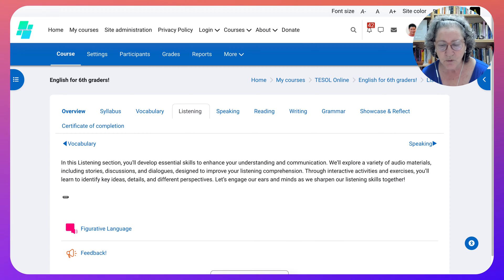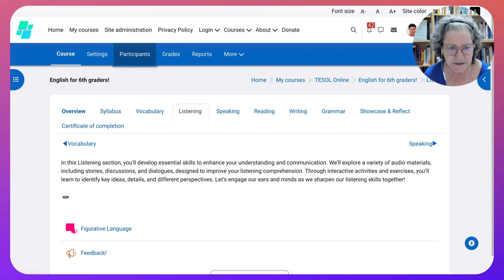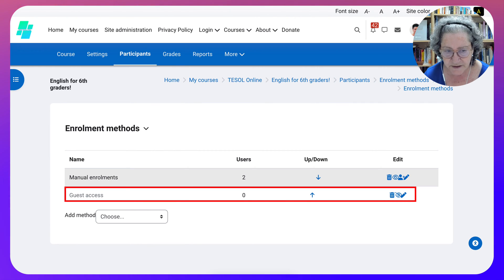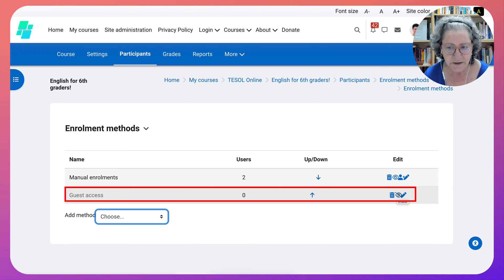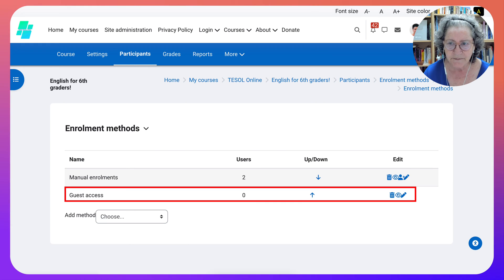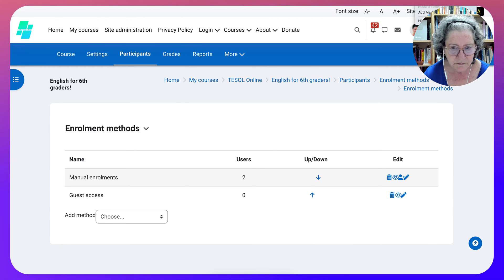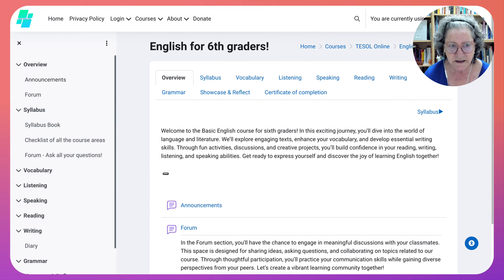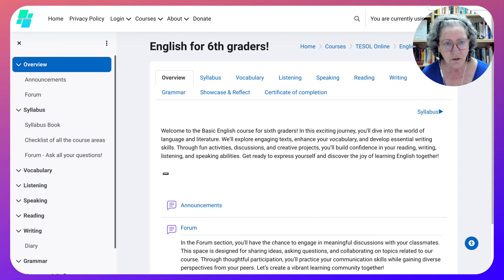Guest Enrollment in a Moodle Course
In the video presented by Dr. Nellie Deutsch, the focus is on enrolling users as guests in Moodle courses. The process begins with navigating to the "Participants" section within the course settings. There is no need to activate the editing mode to access this feature. Dr. Deutsch emphasizes that the first step is to locate the "Enroll users" option and then click on "Enrollment methods," where different enrollment options are displayed.

Dr. Deutsch points out that the default enrollment method is set to manual enrollments. However, she explains that guest access is also available by default. To enable this feature, she demonstrates how to click on the eye icon next to guest access, making it visible to potential users. This simple action allows anyone to view the course content without the need for formal enrollment.

To illustrate the guest access feature, Dr. Deutsch logs out of her account and shows how a visitor can access the course. Upon returning to the homepage of the site, she selects the specific course in question. The viewer can see that, as a guest, she is able to view the course index and all available resources without any restrictions.

Dr. Deutsch reassures viewers that enabling guest access is a straightforward process that allows for greater accessibility to course materials. This feature can be particularly beneficial for educators who want to provide potential students with a preview of the course content before they decide to enroll formally. The ease of access can help in attracting more learners to the course.

Throughout the demonstration, Dr. Deutsch encourages viewers to engage with her if they have any questions regarding the enrollment process in Moodle courses. She expresses her willingness to assist and clarify any uncertainties that educators might face while managing their courses. This openness fosters a supportive learning environment for teachers navigating online education platforms.

The video effectively highlights the importance of guest access in promoting courses and enhancing the learning experience. By allowing users to explore course materials without needing to enroll, educators can showcase their offerings more effectively. This strategy not only aids in recruiting students but also enriches the overall educational experience.

Dr. Deutsch's clear instructions and visual demonstration make the process easy to follow for educators of varying technical skills. She emphasizes the user-friendly nature of Moodle, making it accessible for both instructors and students. This approach demystifies the enrollment process and empowers educators to utilize the platform more effectively.

In summary, enabling guest access in Moodle courses is a valuable tool for educators. It simplifies the process of showcasing course content and can lead to increased enrollment. Dr. Deutsch's video serves as a practical guide, encouraging educators to take advantage of this feature to enhance their course visibility and accessibility.

Overall, the video is an informative resource for educators seeking to improve their course management skills in Moodle. Dr. Deutsch's expertise and supportive demeanor make the content engaging and useful for anyone looking to enroll users as guests in their courses. By implementing the strategies discussed, educators can create a more inviting and accessible learning environment for all potential students.